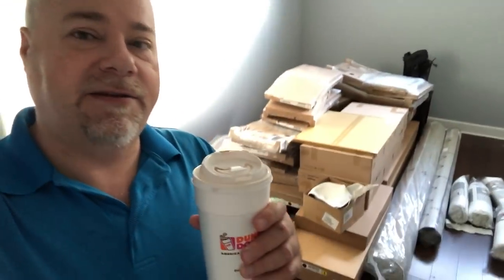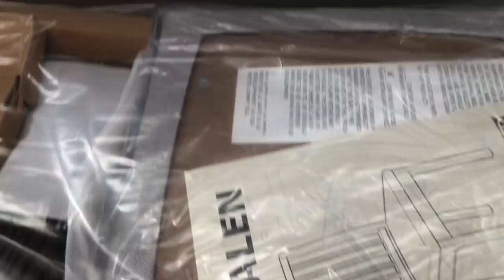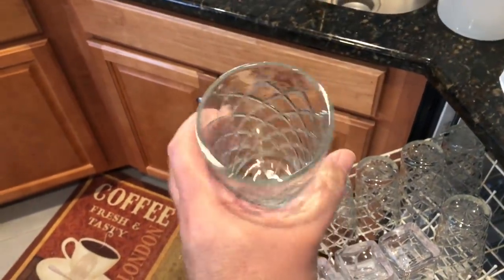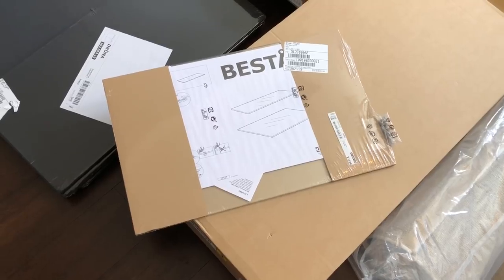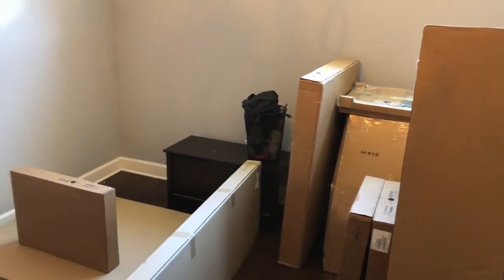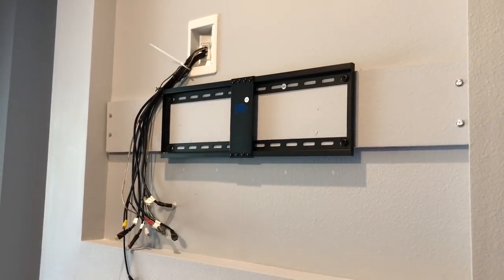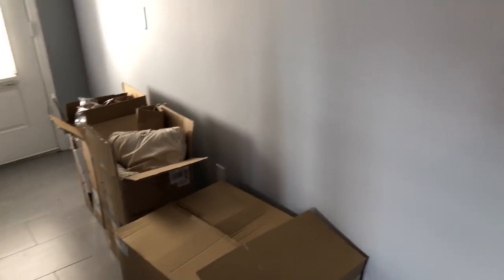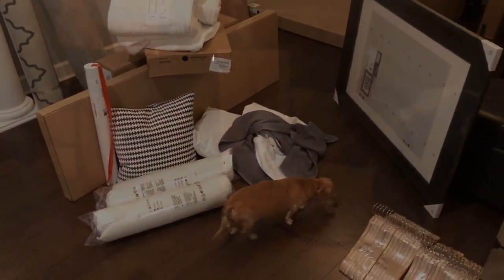Home Renovations Day 13 - CO Guy Stuff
Taking a full inventory of the Ikea delivery, running in to an asshole driver, getting some Bookers, a delicious dinner at Bonefish Grill, another run to Ikea and more deliveries! Oh yeah assembling more stuff and another huge garbage night lol